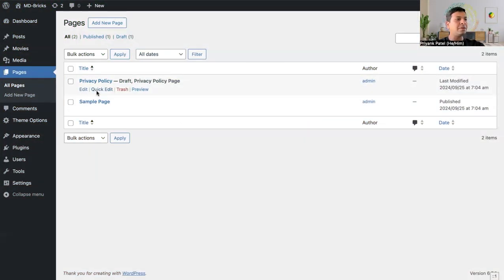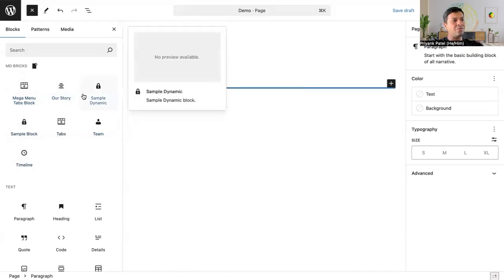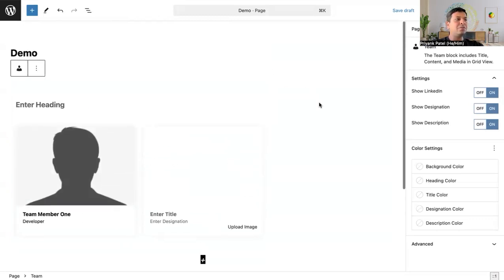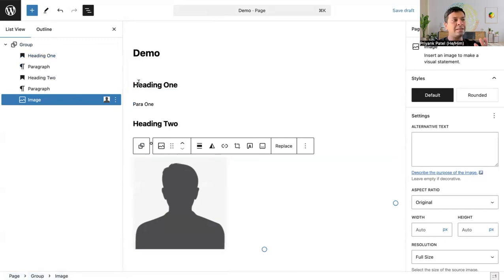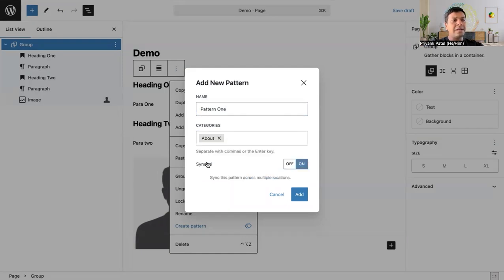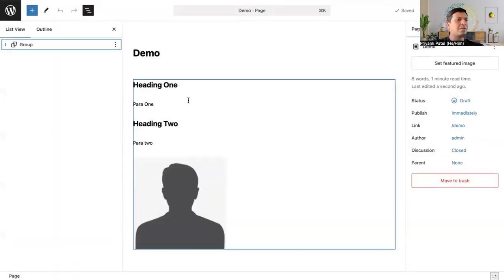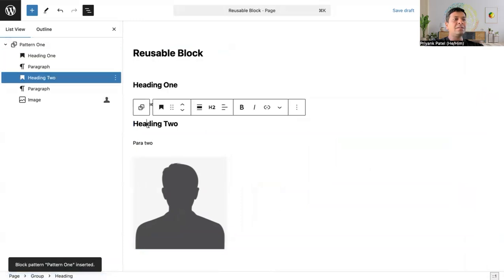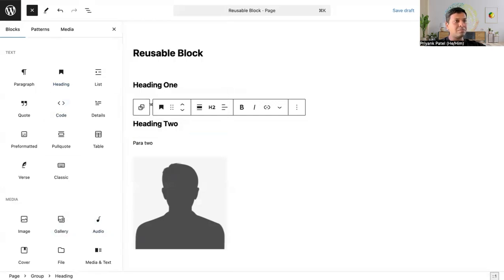How to Build Reusable Templates in Gutenberg (Step-by-Step WordPress Tutorial)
Looking to optimize your WordPress workflow with Gutenberg? In this video, we showcase how to build reusable templates for editors in Gutenberg, demonstrating the flexibility of custom blocks and how they can enhance your content creation process.

🚀 This video is part of our comprehensive Sitecore to WordPress Migration Guide. If you’re migrating from Sitecore to WordPress, check out the complete guide

What You’ll Learn:

✅ The power of Gutenberg’s reusable templates
✅ How to create and customize reusable blocks
✅ Best practices for improving editor efficiency
✅ Why Gutenberg is the perfect choice for scalable content management

Gutenberg makes it easier than ever to create, manage, and scale content—making it a powerful tool for editors and content teams. Watch now to see how you can leverage it for your WordPress site! 🎥